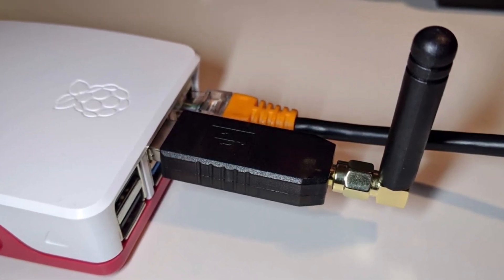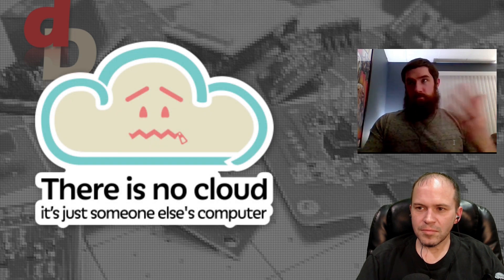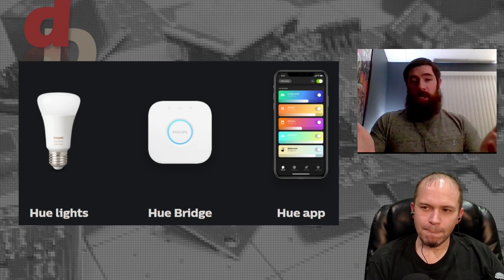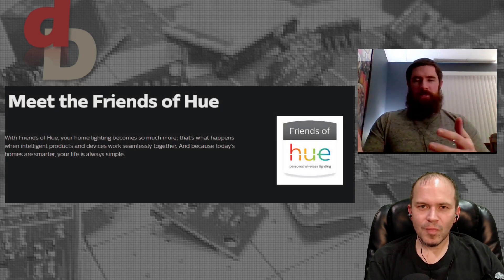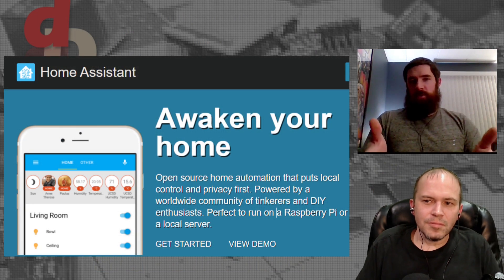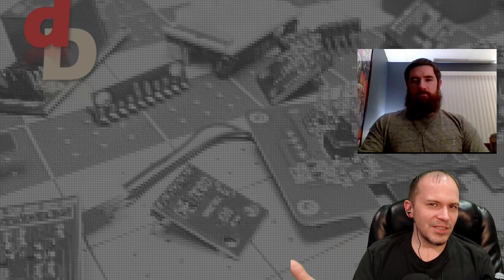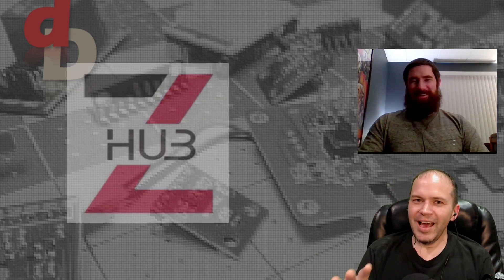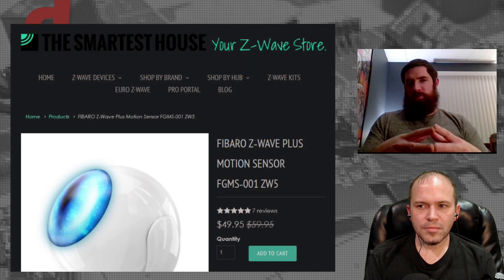What is Zigbee and Z-Wave? Smart Home 2021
Confused by all of this SmartHome stuff? Don't invest in random stuff, join us for the Zigbee Series where we break it all down for you. Jump into the world of local control with Zigbee devices.

⚡Zigbee USB Sticks🏒
CC2531 (Amazon US)
CC2531 (Banggood)
CC2531 (Aliexpress)

Confused by the Zigbee chipset numbers?  Try this

⚡Zigbee Products
Gledopto LED Bulbs and Strip Controllers
Aqara Zigbee Sensors
Sonoff Zigbee Sensors
LED Downlight
Iris V3 Motion Sensor
Sonoff Motion
Sonoff Temp
Sonoff Bridge
Sonoff Mini
Aqara Zigbee Sensors
Ecolink Door Sensors
XHS Door Sensors

Some clips provided by Google Image search

00:00 Intro
00:25 Cloud Required?
01:30 Zigbee Options
02:50 USB Options
03:32 What about Z-Wave?
05:10 Z-Wave vs Zigbee Costs
06:40 Z-Wave Flexibility
07:30 Zigbee 3.0
08:15 Voice Control
09:00 The BEST Part Please note, the product links above could be affiliate links, using them could earn digiblurDIY a small commission of purchases potentially helping with future video projects. Thank you!  As an Amazon Associate I earn from qualifying purchases. Please note, the product links above could be affiliate links, using them could earn digiblurDIY a small commission of most purchases and helps with future video projects. Thank you!  As an Amazon Associate I earn from qualifying purchases.